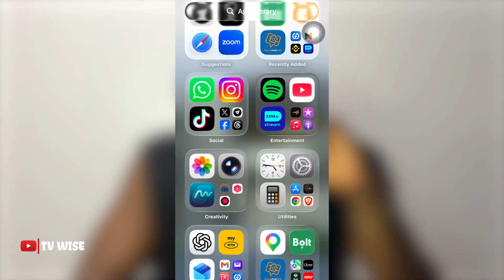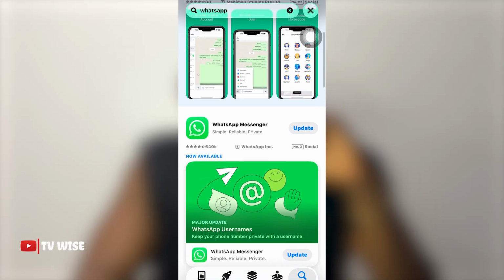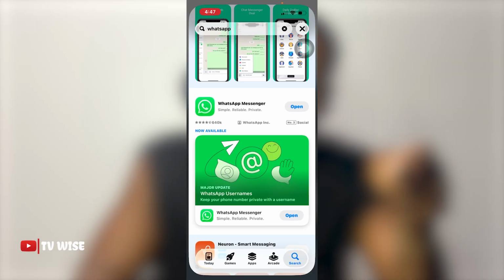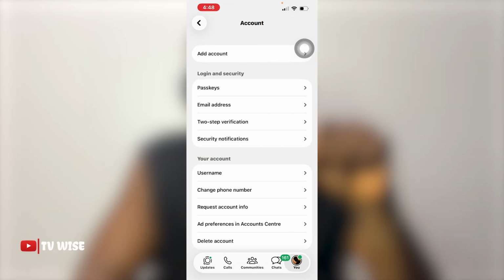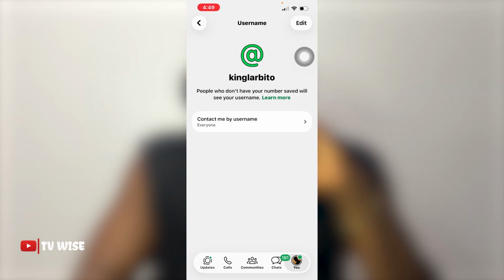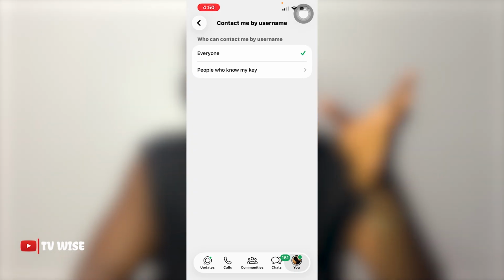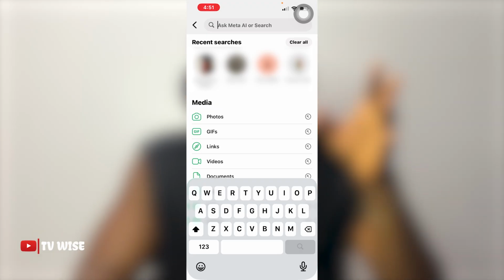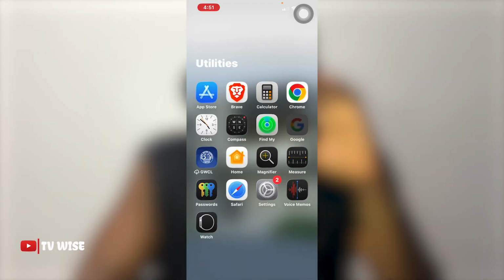New WhatsApp Feature That Helps Protect Your Phone Number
WhatsApp has introduced Usernames, making it easier to connect with people while adding an extra layer of privacy. In this step-by-step tutorial, I'll show you how to create your WhatsApp username, what it does, and how to use it.

In this video, you'll learn:

* Where to find the username settings
* How usernames help protect your privacy
* What you should know before choosing a username

This tutorial is perfect for beginners, older adults, and anyone who wants to stay up to date with the latest WhatsApp features.